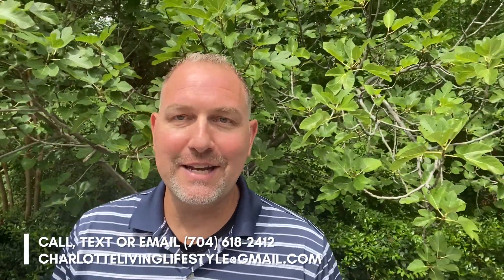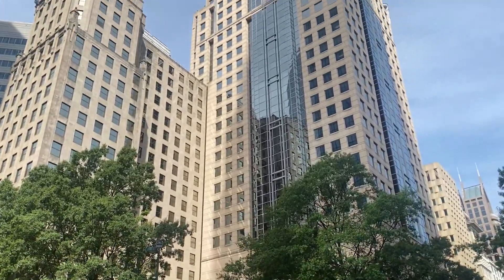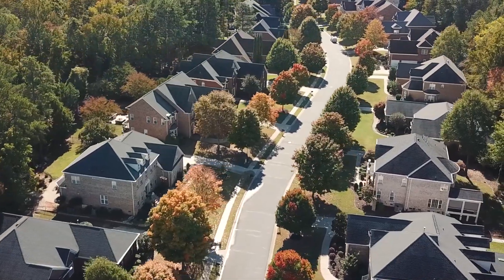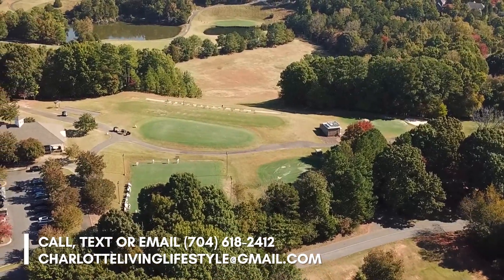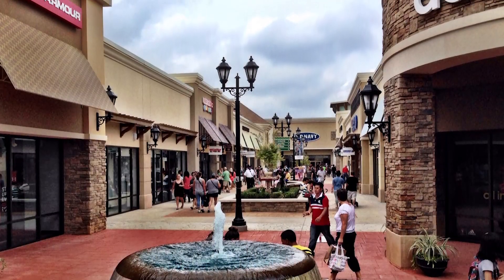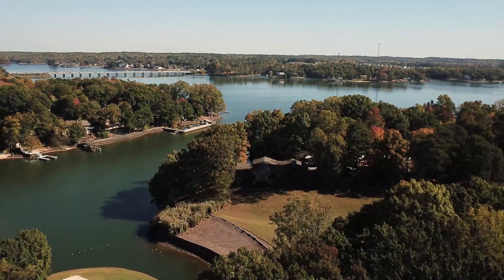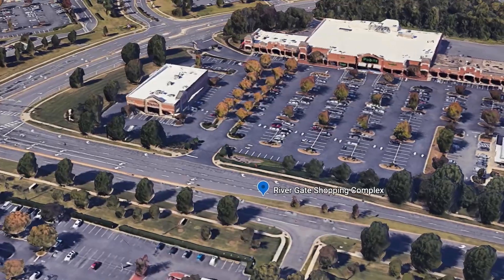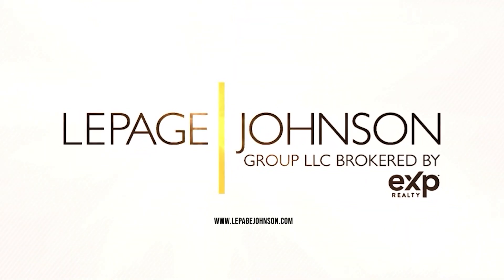Living in the Lake Wylie Area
Experience the beauty and adventure of Lake Wylie, a pristine body of water located just 30 minutes southwest of Charlotte, straddling the border between North Carolina and South Carolina. With miles of captivating shoreline, a vast array of recreational activities, and surrounding desirable communities, Lake Wylie is the perfect place to call home.

In this video tour of the Lake Wylie area, we take you on a journey through some of the most sought-after neighborhoods, such as The Palisades, River Hills Country Club, Chapel Cove and The Sanctuary. Each community offers its own unique character, spectacular views, and an abundance of amenities.

Whether you're looking for an active lifestyle or a peaceful retreat, Lake Wylie has something for everyone. From world-class golfing and tennis, to boating, fishing, and swimming, the opportunities for fun and relaxation are endless.

If you're considering a move to the Lake Wylie area, look no further than LePage Johnson Realty Group, a trusted resource for Lake Wylie real estate. With extensive knowledge of the local market and a team of experts dedicated to helping you find your dream home, LePage Johnson Realty Group is the perfect choice for all your real estate needs.

0:01 Welcome
00:17 Contact Information
00:55 Lake Wylie Statistics
01:52 Restaurants and Several Marinas
02:58 Uptown Charlotte
03:20 Charlotte Sports
03:41 Nascar Hall of Fame
04:30 Charlotte Douglas International Airport
05:25 The Palisades
07:30 Top Golf
08:36 Tega Cay Golf Club
10:07 Chapel Cove
11:36 Charlotte Premium Outlets
12:22 Hawks Creek
13:18 Carowinds Amusement Park
14:00 River Hills Country Club
15:56 Cypress Point
17:11 River Gate Shopping Complex
18:32 The Sanctuary
20:48 Outro